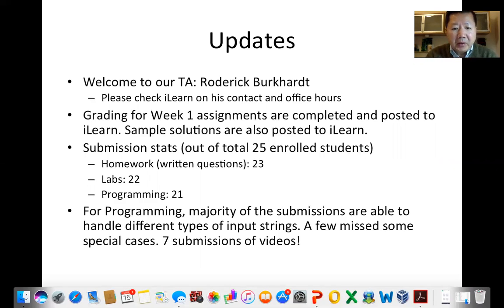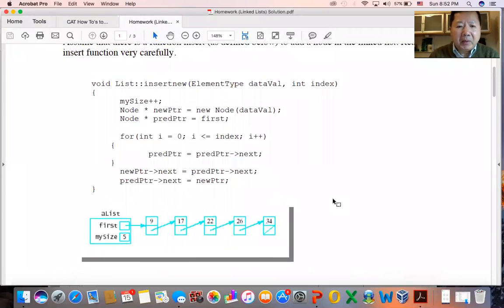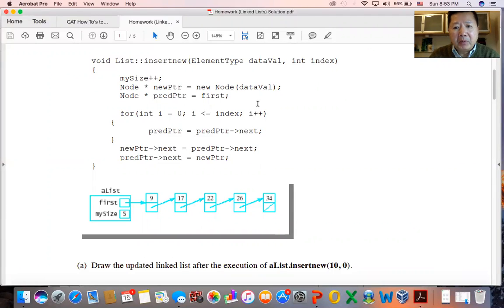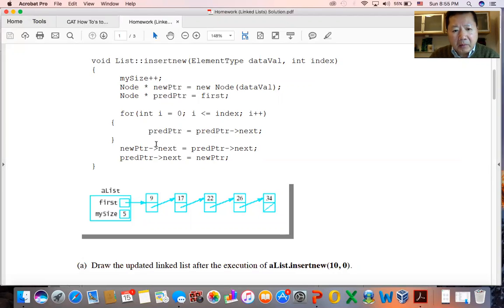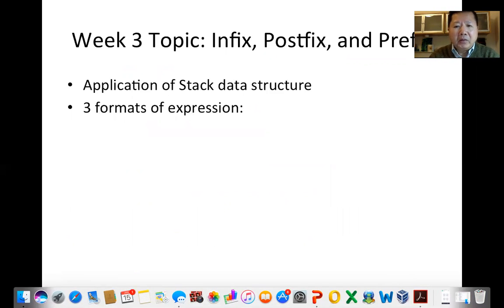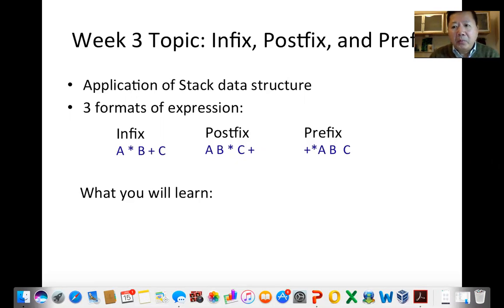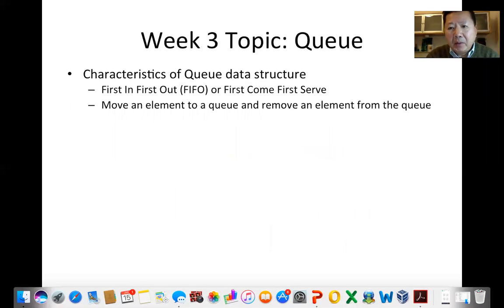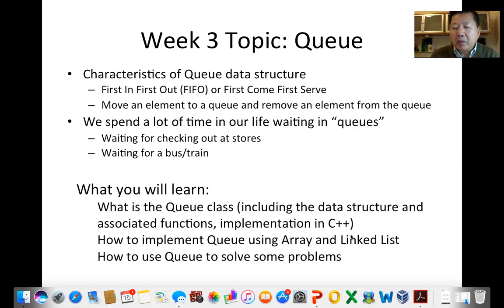CST370 S2017 W3 Intro